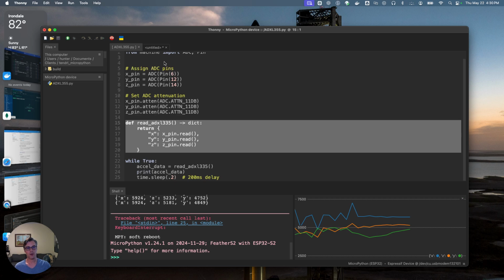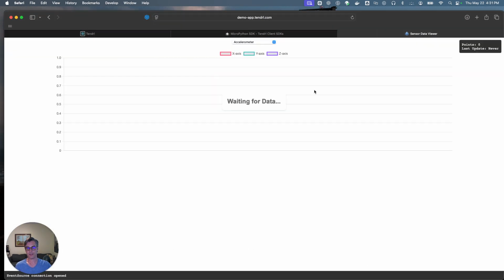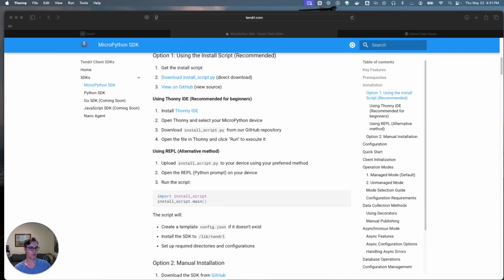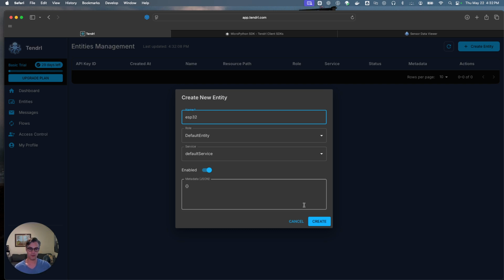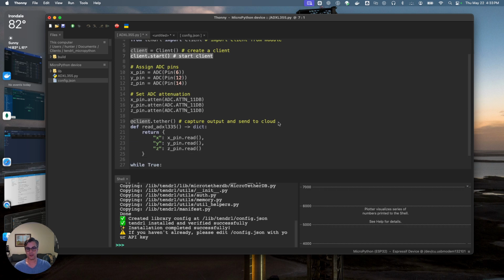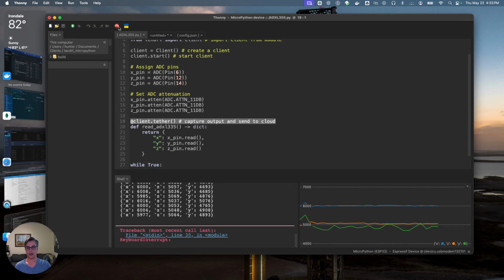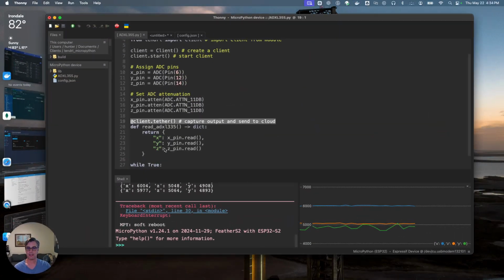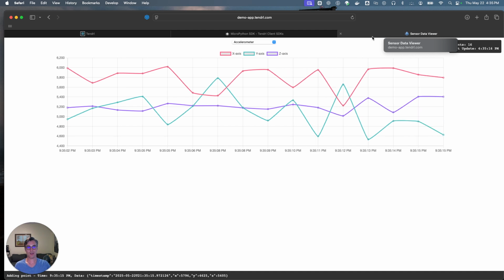Tendrl MicroPython Quick Start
A simple walkthrough using the Tendrl platform to send accelerometer data from an ESP32 with MicroPython.